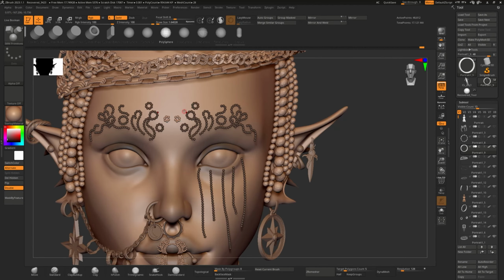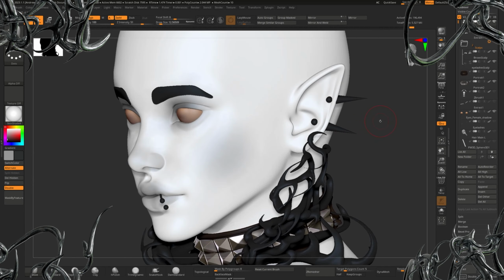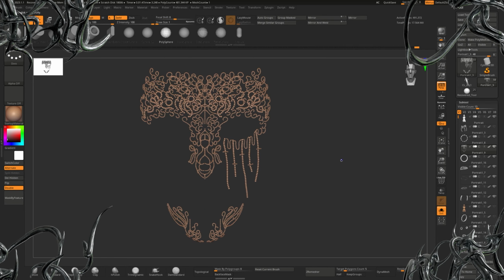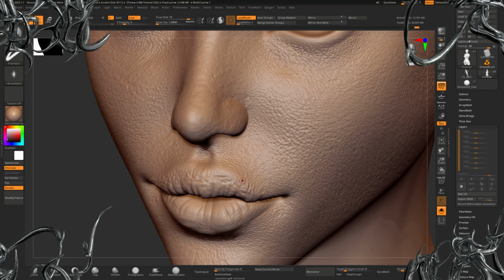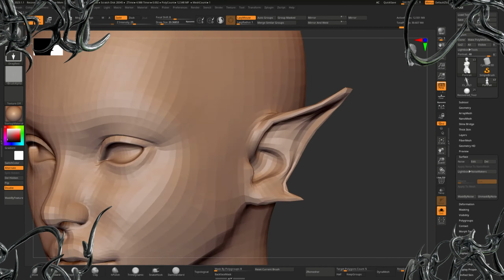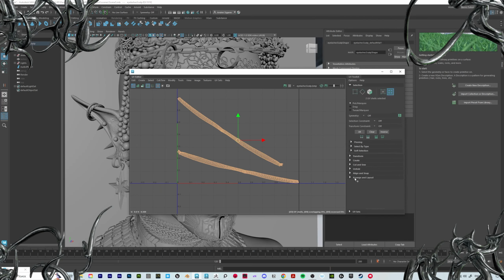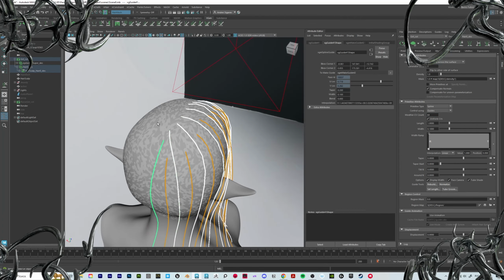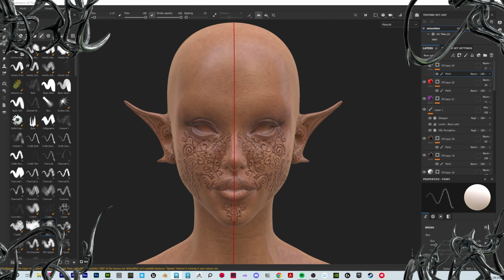How I made this 3D artwork?